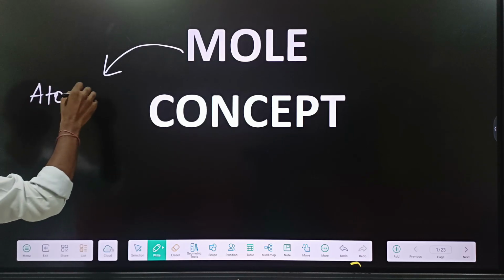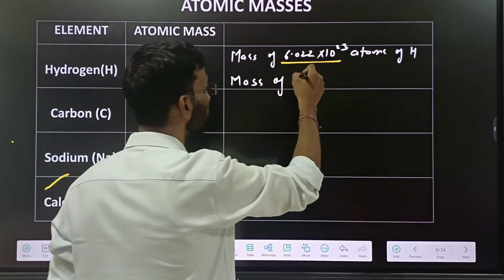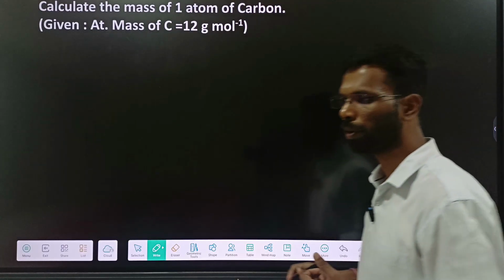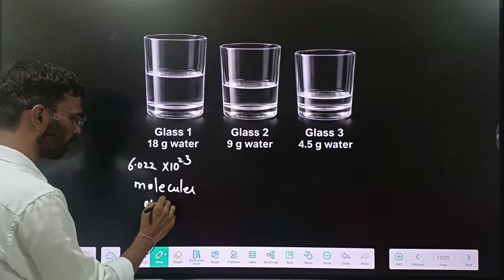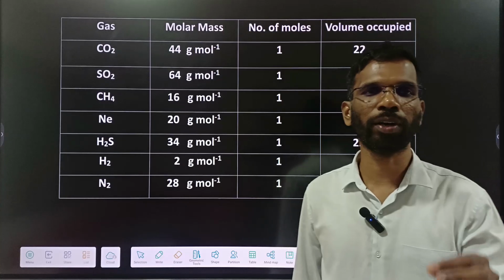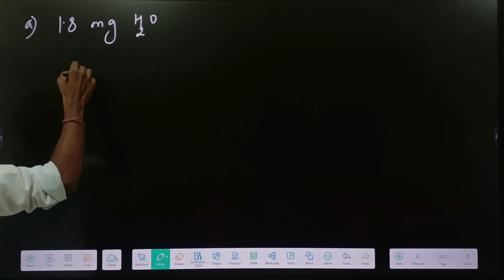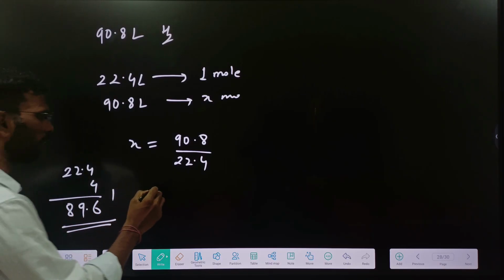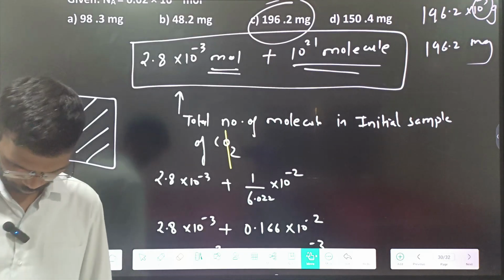Mole Concept | Atomic mass | Molecular mass | Mole volume relationship | Lec-1